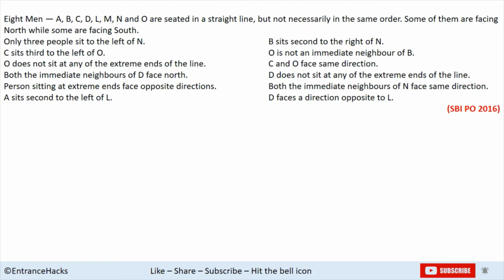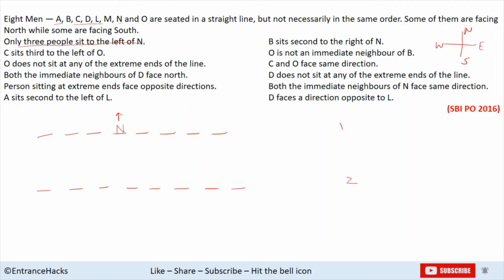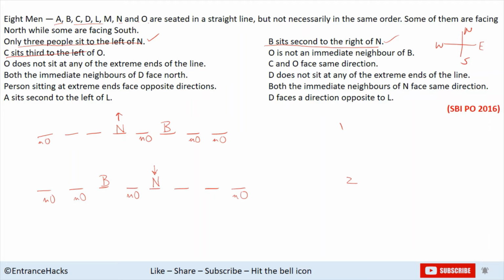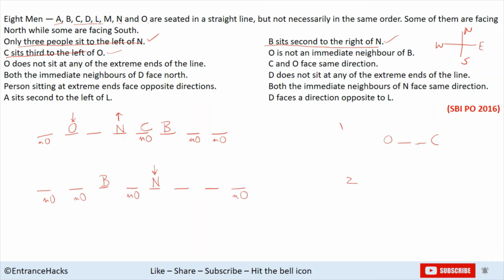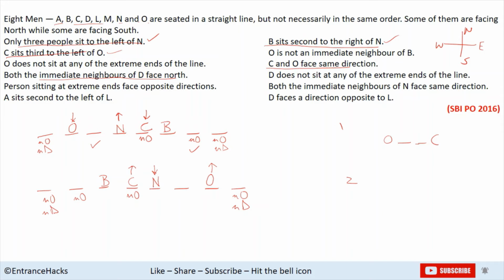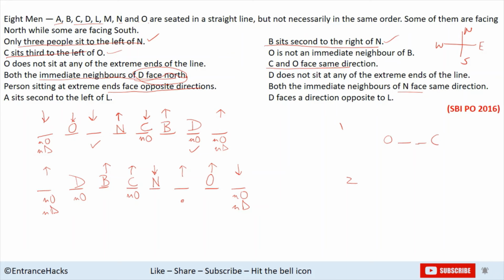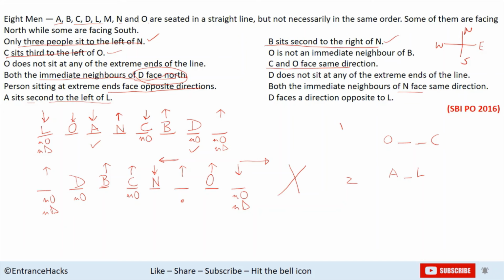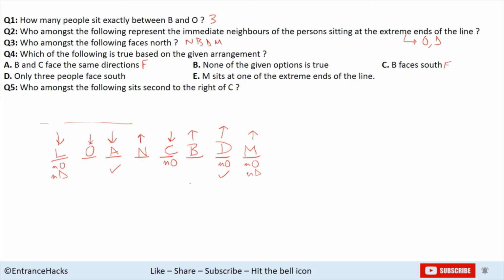How to Solve Any Seating Arrangement Problem Important tips for all competitive exams Part 3 of 5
How to Solve Seating Arrangement Problems | SBI PO 2021 | IBPS PO 2021

Welcome to EntranceHacks, one-stop platform for entrance exam preparation.
Prepare for bank exams including SBI PO, SBI Clerk, IBPS PO, IBPS Clerk, IBPS RRB Clerk, IBPS RRB PO, RBI Grade B, RBI Assistant, LIC AAO, LIC ADO, and so on.
With Entrance Hacks also prepare for MBA entrance exams, SSC CGL, and other exams requiring sound foundation in Logical Reasoning, Data Interpretation, and Quantitative Aptitude.

In this video of Seating arrangement I will discuss the concepts which are useful for solving questions of Seating arrangement